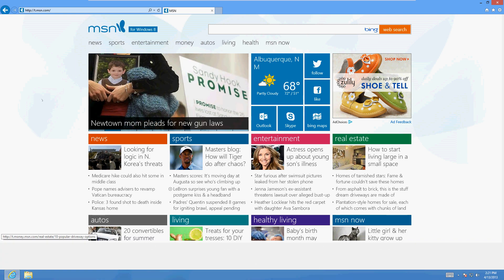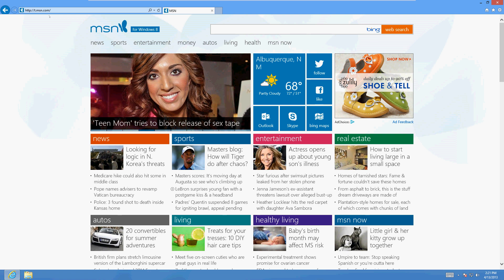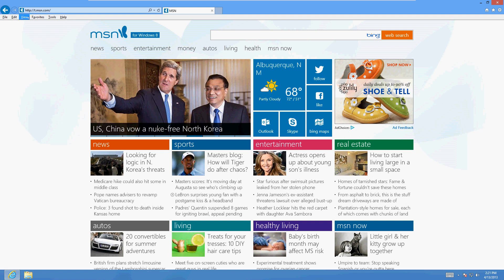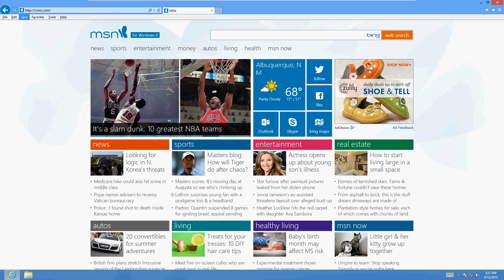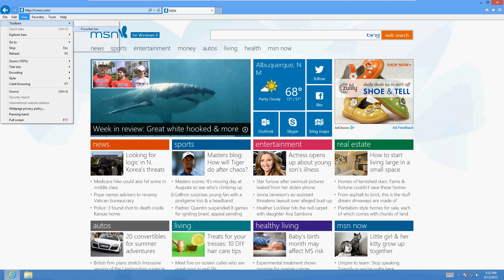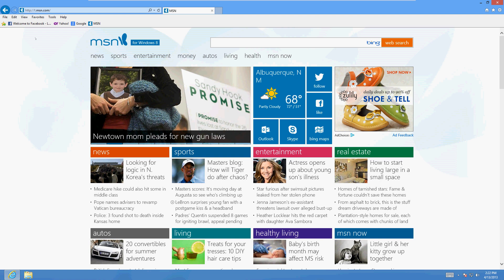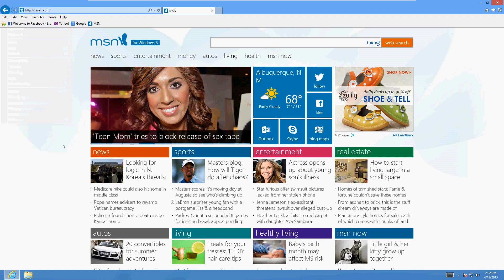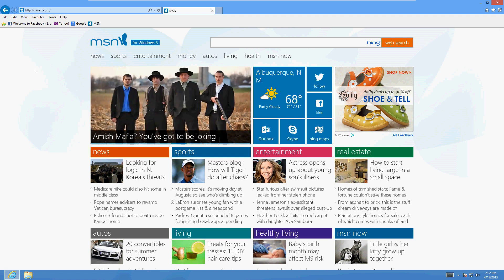How To Enable The Favorites Bar On Internet Explorer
In this Video Tutorial I will be demonstrating how to enable or restore the favorites bar on Internet Explorer.

tune-up.